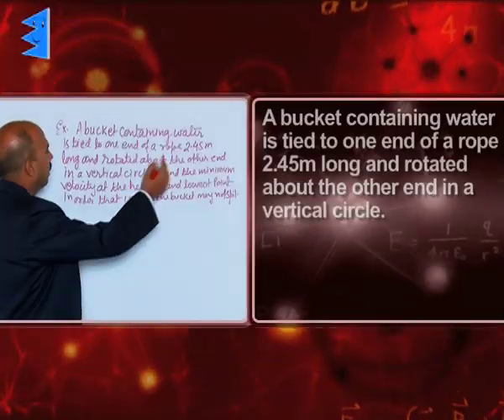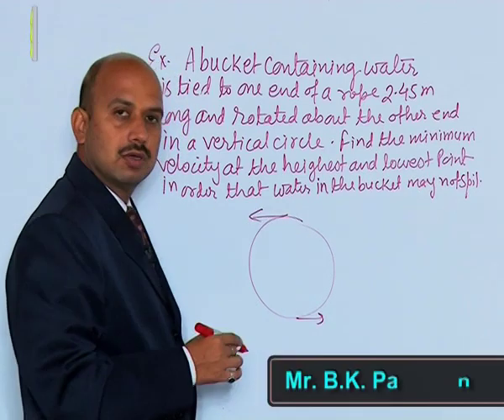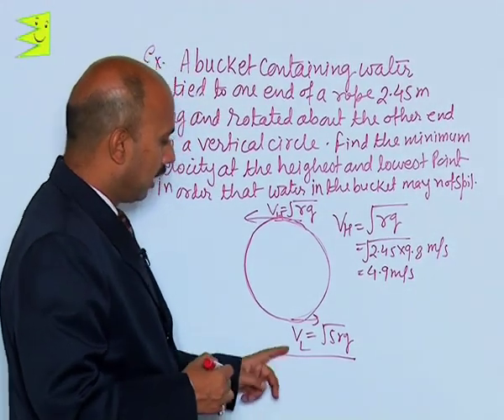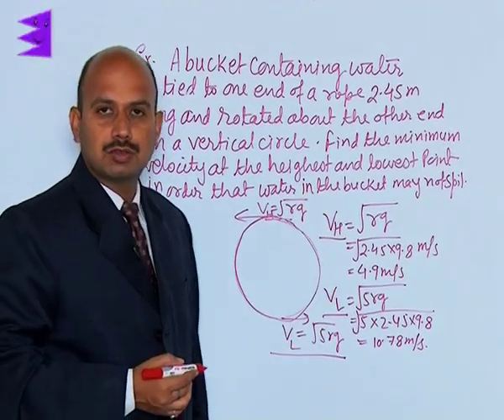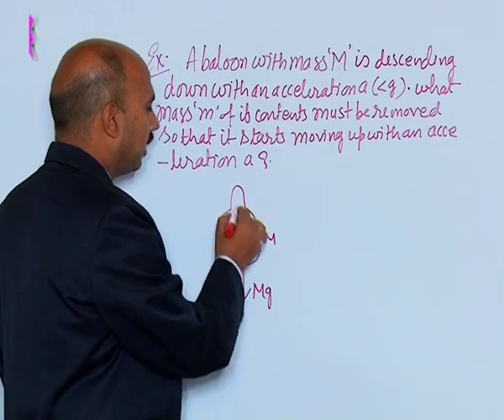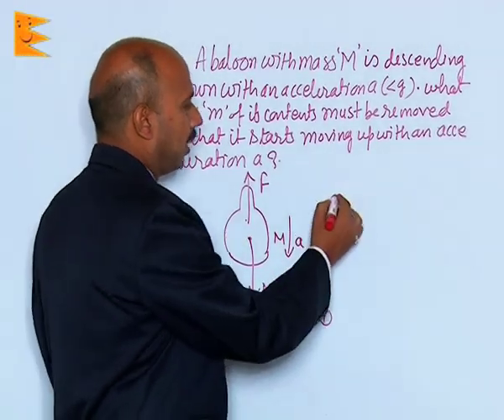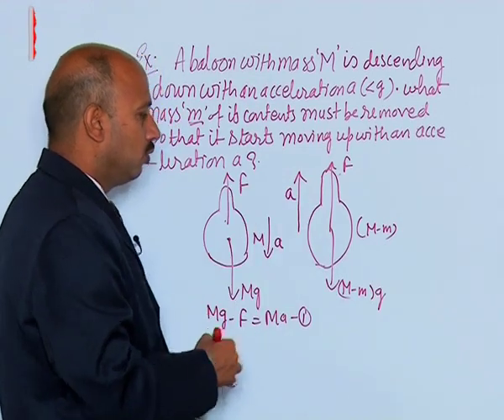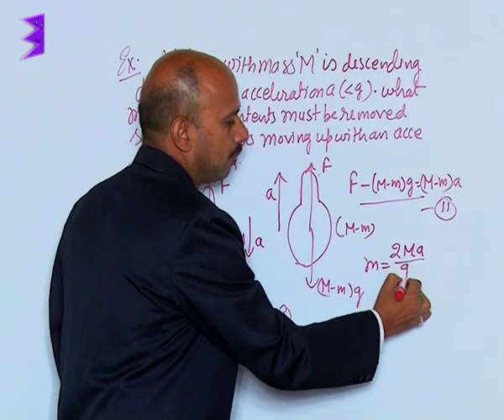CBSE Class 11 Physics Law of Motion Example-VIII |Extraminds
Topic: Example-VIII
Extraminds